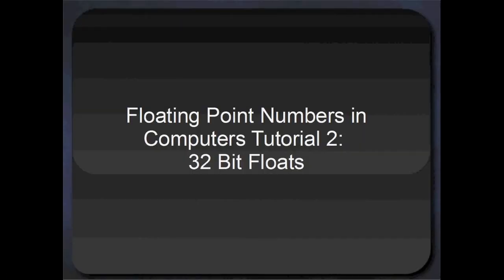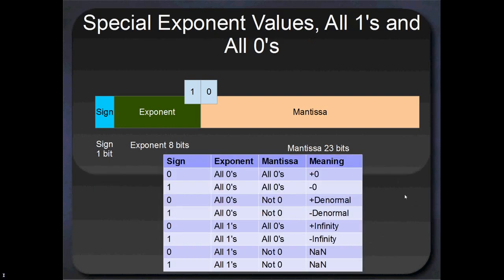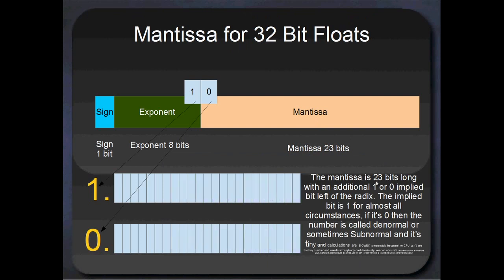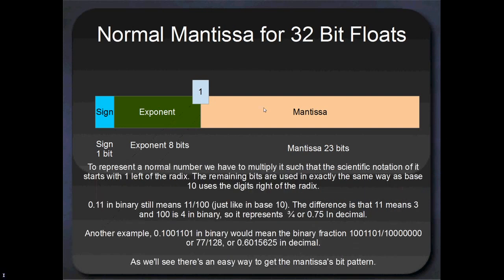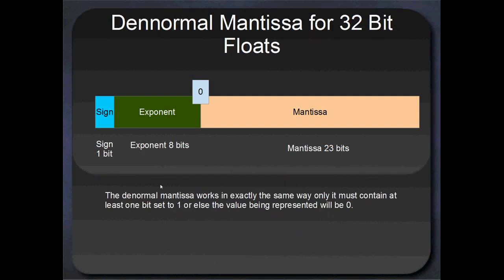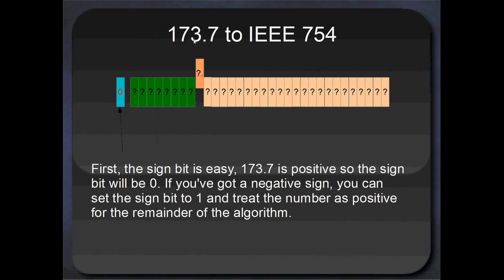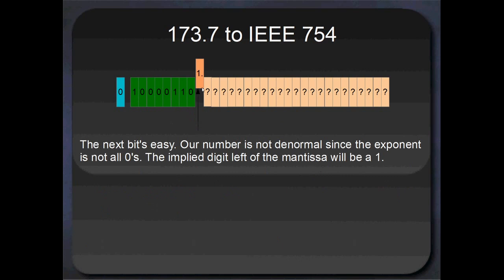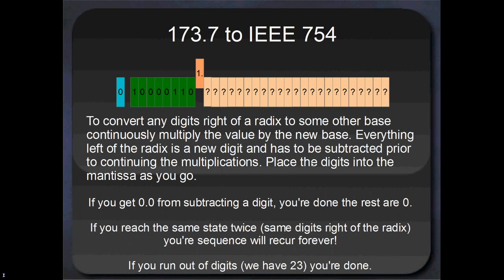IEEE 754: 32 Bit Single Precision Floats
This tutorial we'll look at 32 bit floating point bit patterns in detail as well as a method for getting the bit pattern to a 32 bit IEEE 754 float from a decimal number.